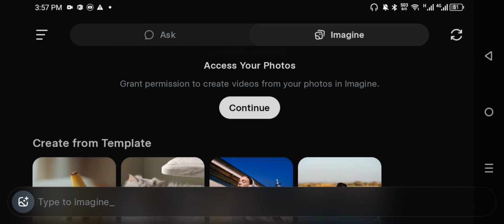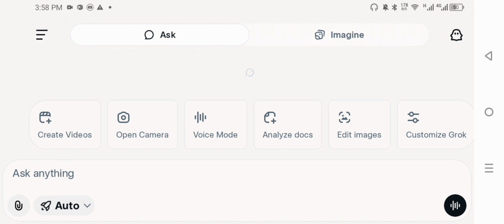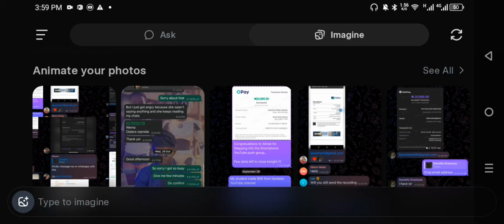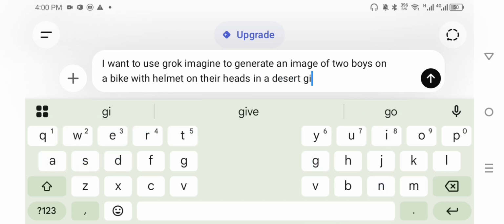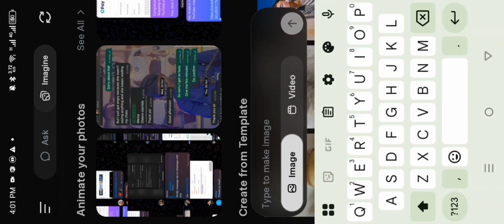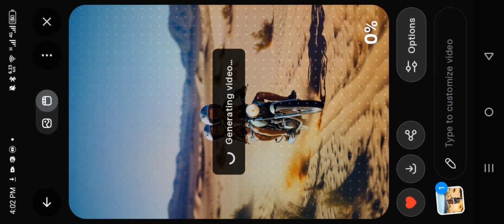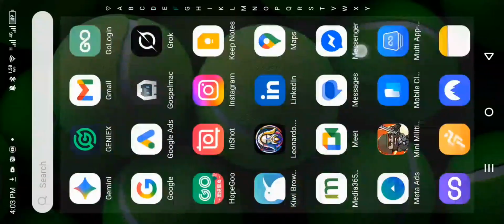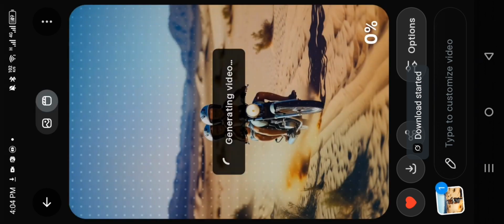Master Grok AI in less than 10 Minutes — Create Mind-Blowing Images Like a Pro!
Welcome to the ultimate Grok AI Imagine tutorial!
In this video, I’ll show you step-by-step how to create powerful and realistic AI images using Grok Imagine, even if you’re a complete beginner.

You’ll learn:
✨ How to write professional prompts that generate stunning results
✨ The secret formula for cinematic, ultra-realistic AI images
✨ How to turn simple ideas into viral visuals in seconds
✨ Tips & tricks used by expert prompt engineers
✨ Live demonstration creating images from scratch

Whether you’re a content creator, marketer, YouTuber, designer, or business owner, this tool will help you generate thumbnails, ads, creative art, and more — without any design skills required.